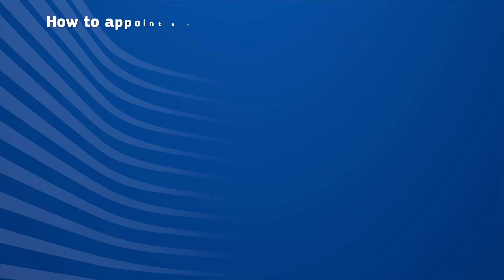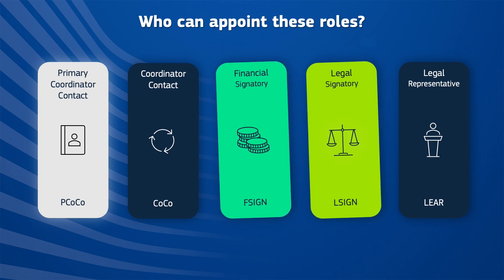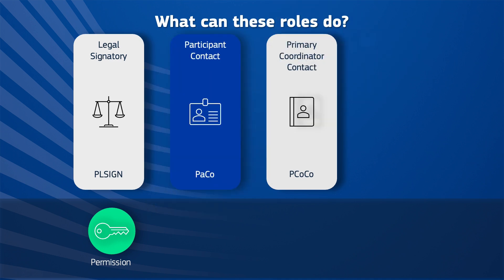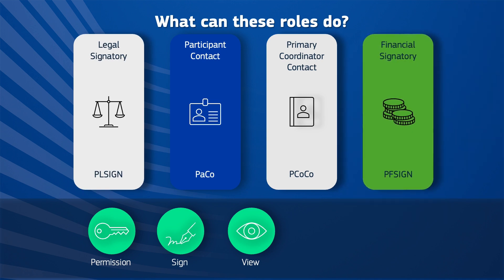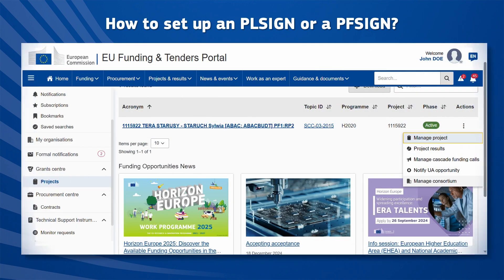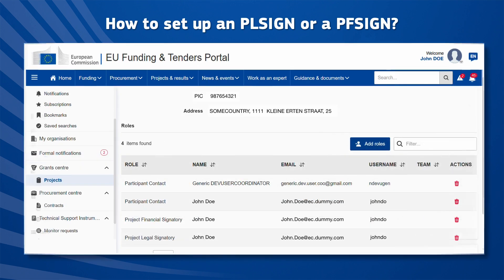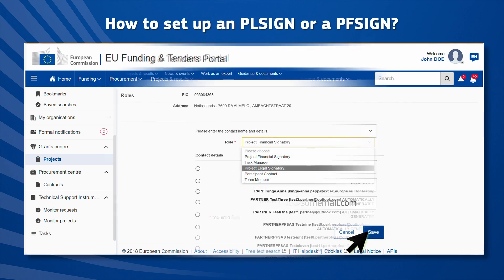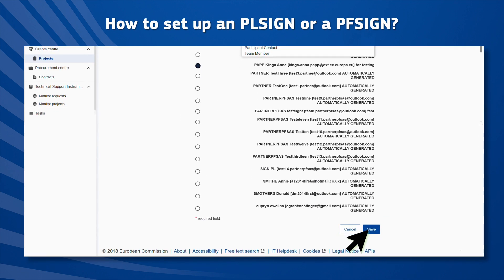How to appoint a Project Legal / Financial Signatory in the Funding & Tenders Portal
You need to appoint a PLSIGN / PFSIGN (Legal / Financial Signatory assigned to a Project) in the Funding & Tenders Portal but have no idea where to start? This tutorial will show you how to proceed.